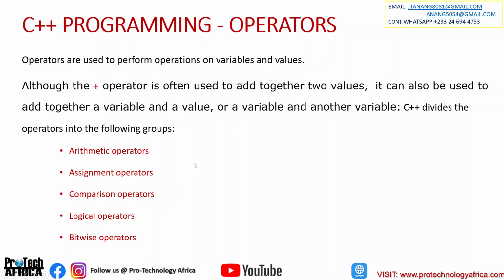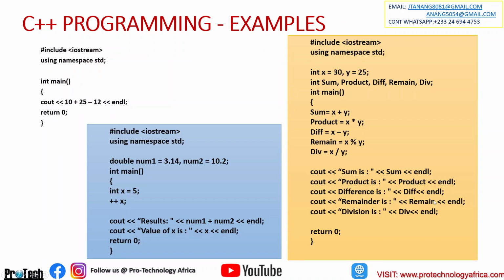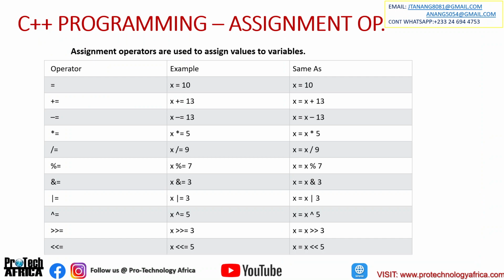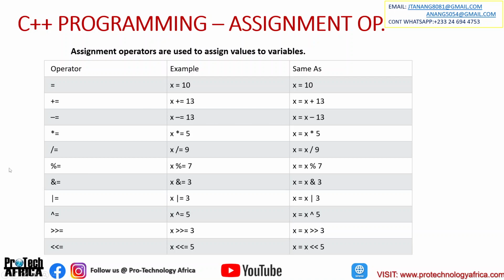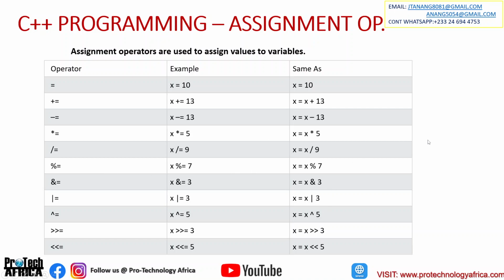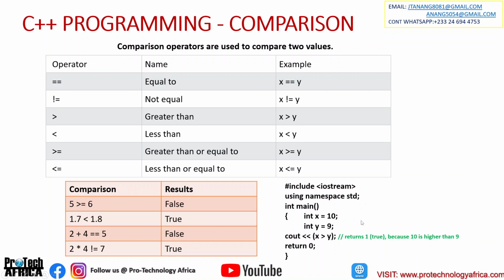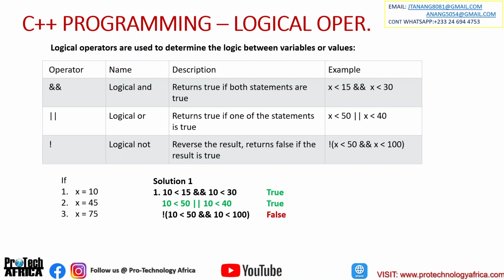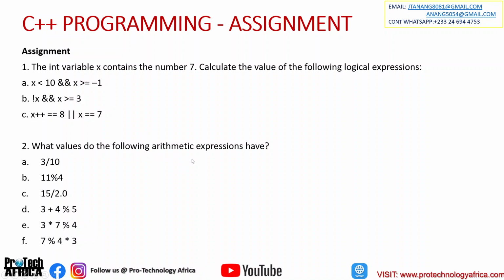Programming using C++Lecture 3 J A Anang ProTechAfrica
This lecture explains the basic concept of C++ Programming Language. The use of Operators in C++.